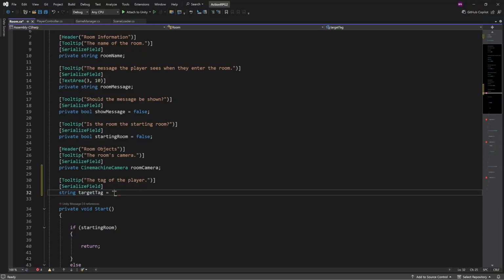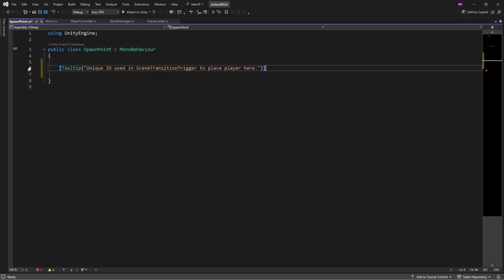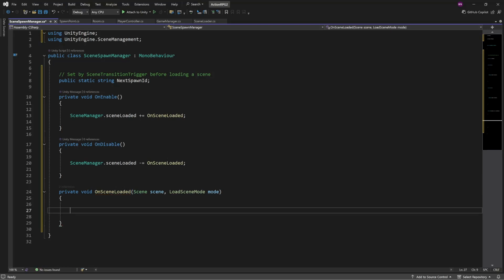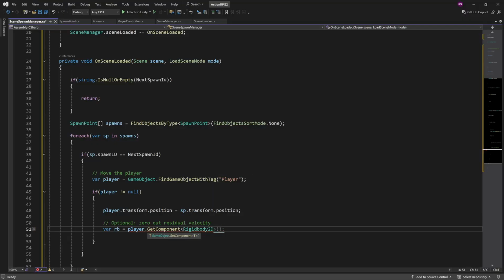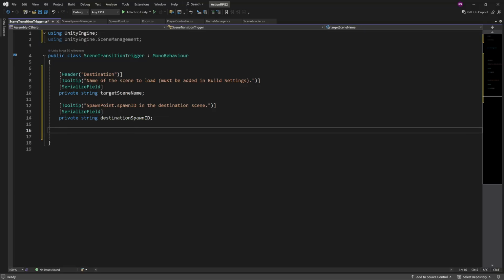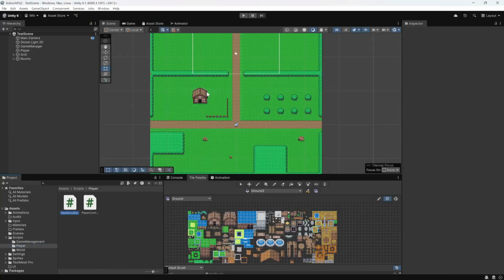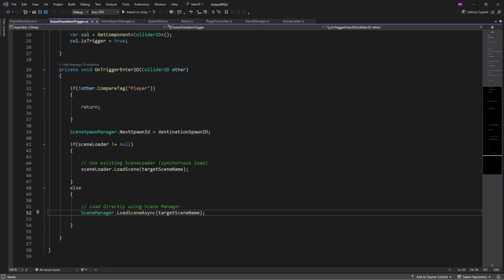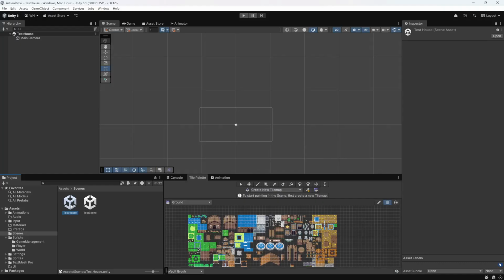Make an Action RPG 2.0 | Scene Transitions - Part 1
In this episode, we dive into how to set up smooth scene transitions in Unity for your top-down Action RPG! This part focuses entirely on the C# scripting side, laying the groundwork for clean, bug-free transitions between areas like the overworld and building interiors.

You’ll learn how to:

Create a SpawnPoint system to control where your player appears in each scene.

Build a simple but powerful SceneTransitionTrigger for doors, caves, or portals.

Write a SceneSpawnManager that handles placing the player correctly after a scene load.

Prepare for player persistence (so your health, stats, and gear carry between scenes).

These scripts will form the foundation for part two, where we’ll jump into Unity and set everything up visually — connecting the triggers, spawn points, and testing our transitions in action.